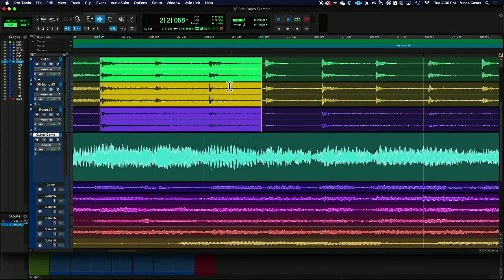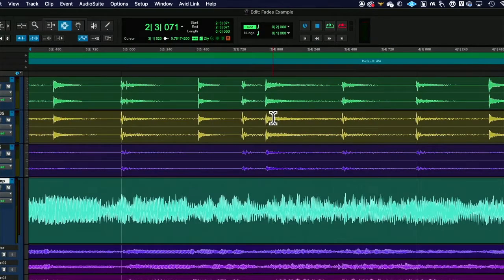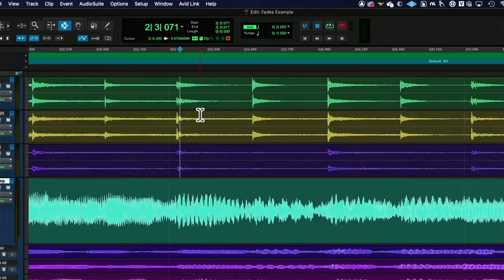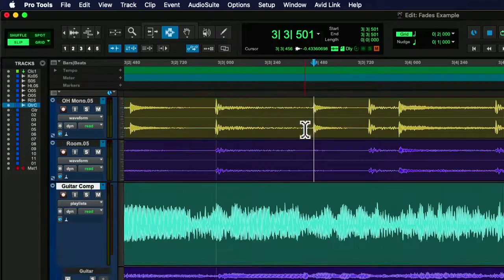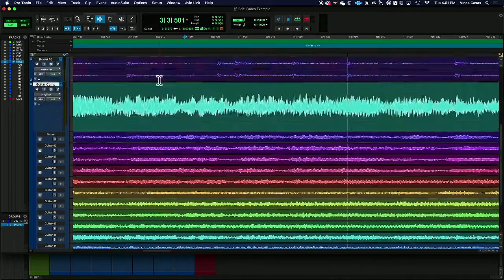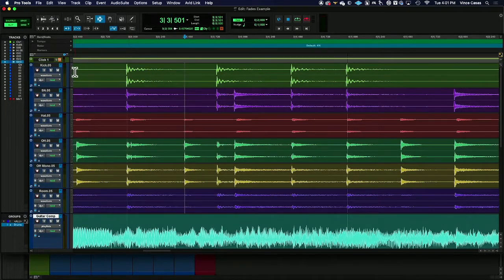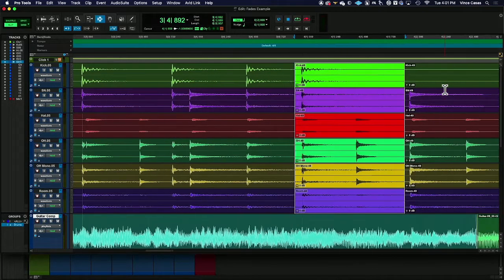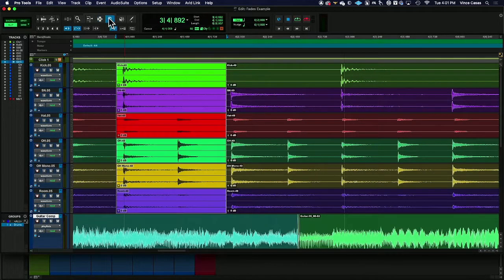Clip Separate Command in Pro Tools